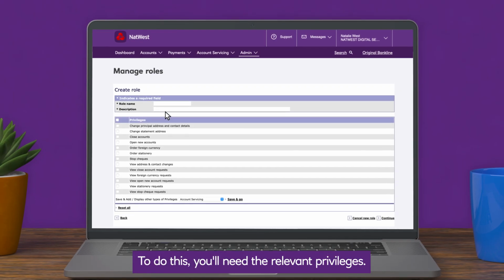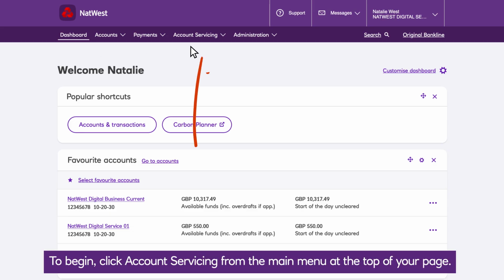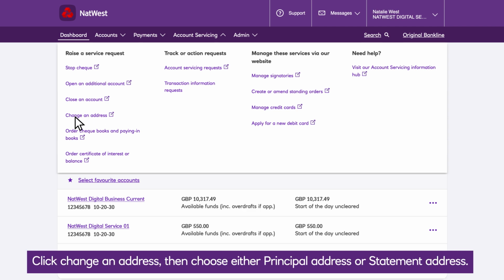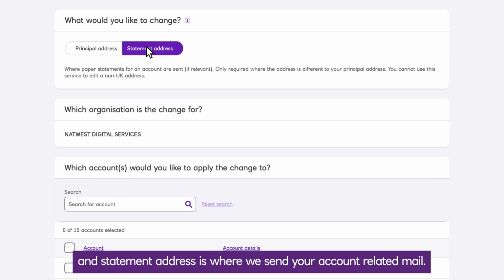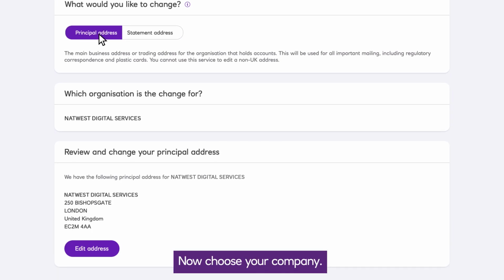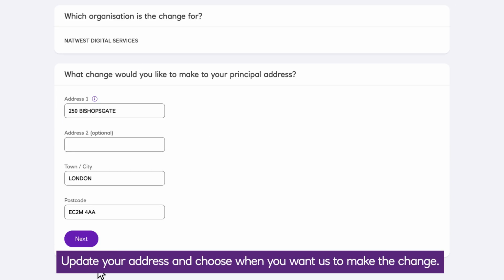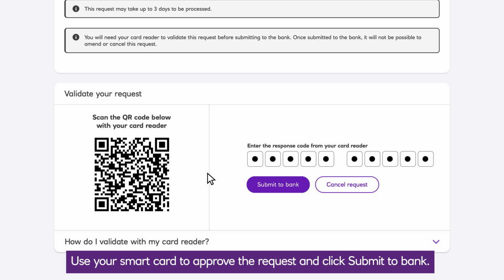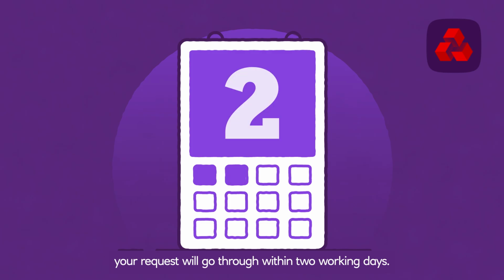How to Change an Address with Account Servicing in Bankline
If you are an administrative user watching this video to learn how to give access to a user, this video is only correct for Bankline profiles opened before 27th August 2026.

A step-by-step guide on how to change an address held with the bank using Account Servicing, in Bankline. Account Servicing lets you complete everyday banking tasks online, without having to pick up the phone or send off forms.

Visit Bankline Help and Support, where you can find more videos, blog articles, guides, and free webinars to help you get the most out of your Bankline profile.

-timestamps-

00:00 - Intro & overview

00:15 – How to change an address

01:04 – Turnaround times